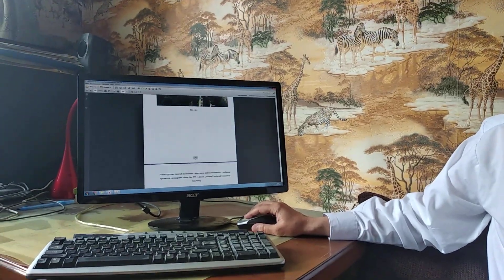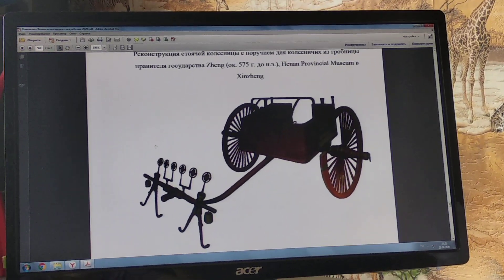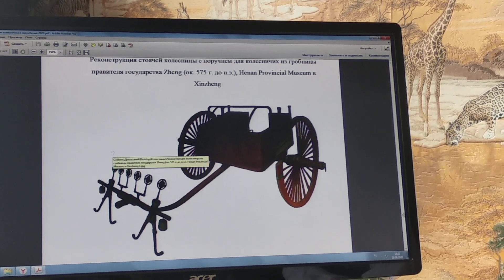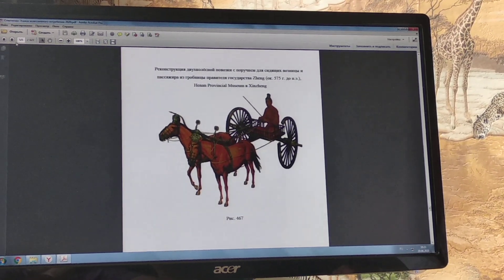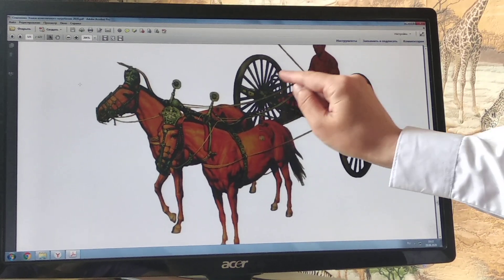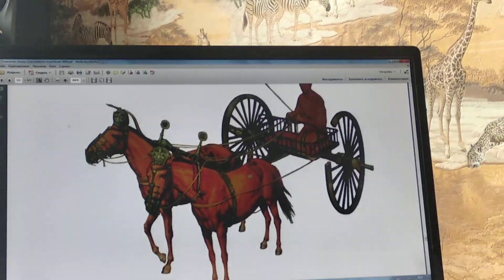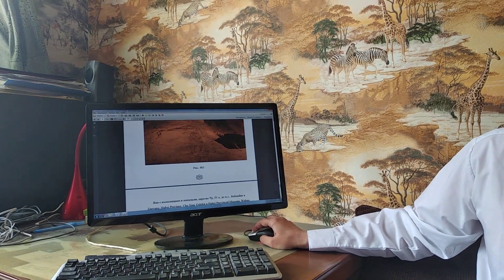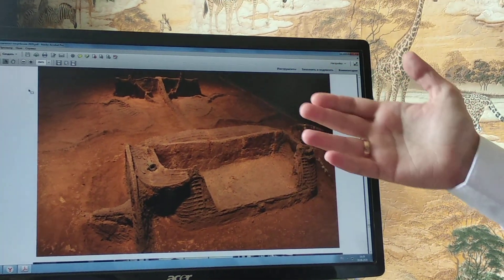Dr Semenenko's presentation of his book on the pseudo chariots of the bronze age cultures of Urals2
Опубликована новая монография:

Семененко А. А. Эталон колесничного погребения или Почему урало-казахстанские погребения с повозками эпохи бронзы не являются колесничными? — Воронеж: Электронная монография на правах рукописи, 2020. — 677 с. + 575 илл. — ISBN 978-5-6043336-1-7.

В археологической науке уже более сорока лет господствует псевдонаучный миф о том, что погребения синташты-петровки-алакуля эпохи бронзы со следами ((временной) установки в них) двухколёсных повозок являются колесничными. На этом ложном и бездоказательном утверждении возводится огромная псевдонаучная конструкция под названием «колесничный комплекс евразийских степей эпохи бронзы» со всеми вытекающими из неё построениями относительно приоритета южно-уральского очага возникновения колесничества, горизонта колесничных культур, существования прослойки воинской колесничной аристократии и колесничных армий/отрядов «степных (прото)ариев», миграции их на «танках II тыс. до н.э.» в Китай, в Эгеиду в виде будущих древних греков и в Сирию, Восточную Анатолию и Верхнюю Месопотамию, Иран и на Индостан в виде (будущих) ариев и т.д. Деконструкции этого псевдонаучного мифа на основании объективных археологических данных и посвящён наш очерк.